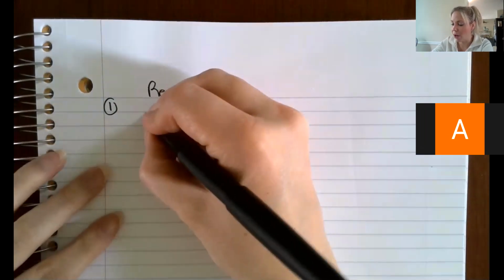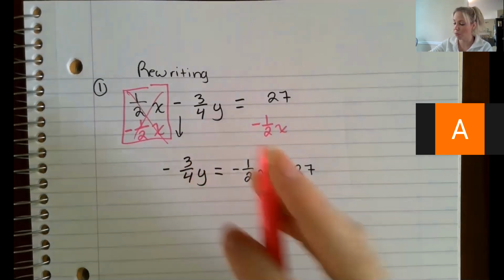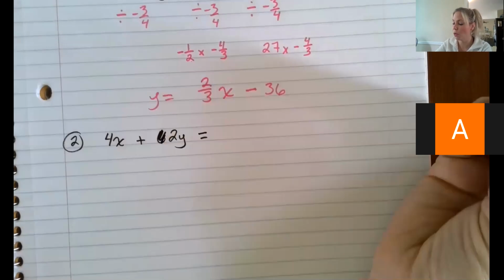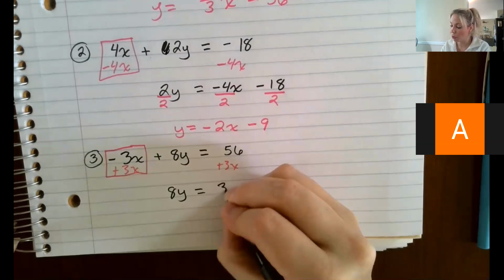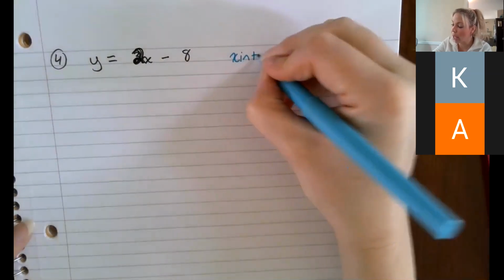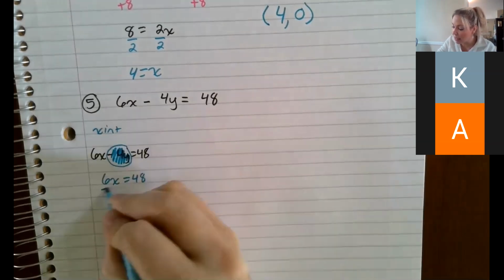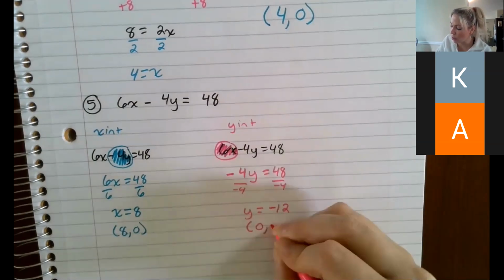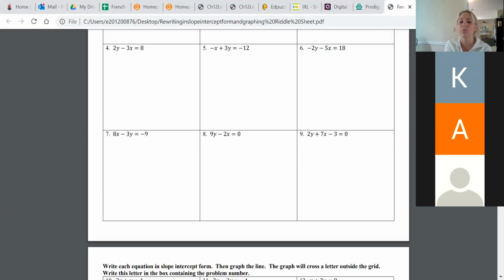Zoom Session 04 -08-2020 Gifted